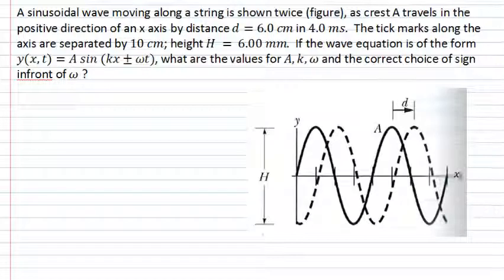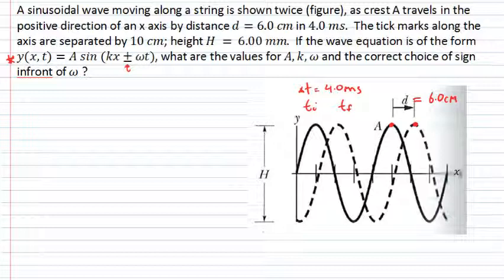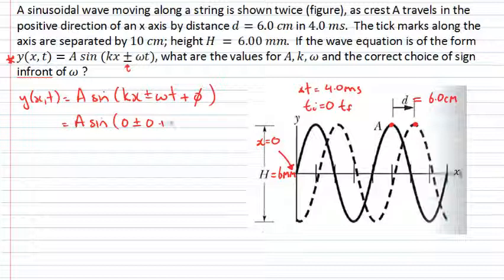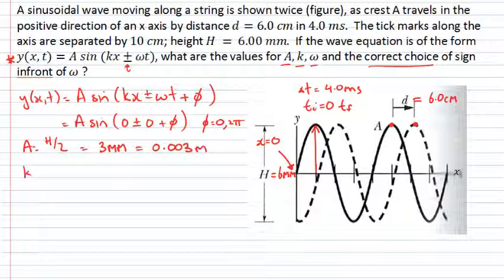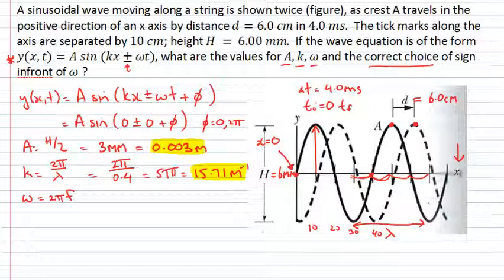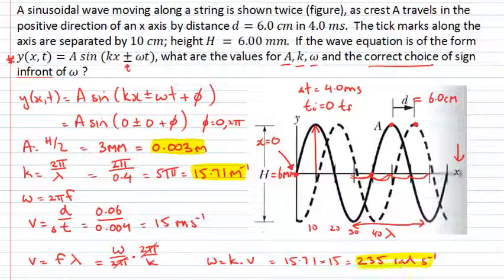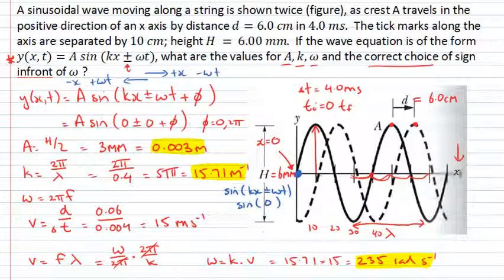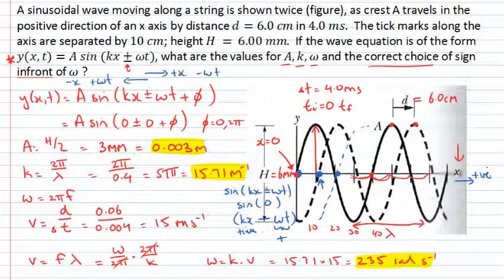Constructing a travelling wave equation (PhysCasts)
This PhysCast deals with constructing a wave equation from some given information in a diagram.